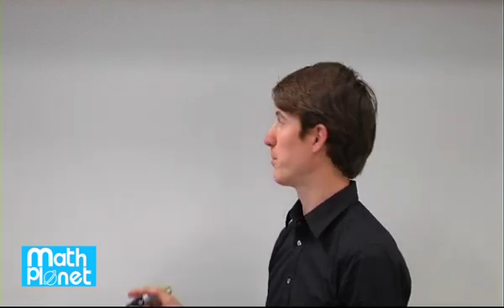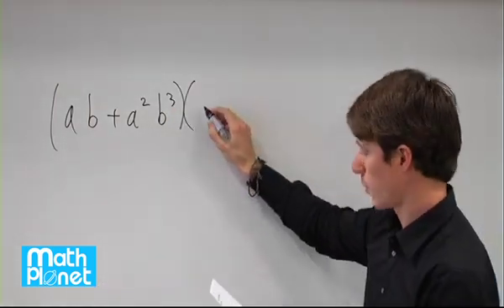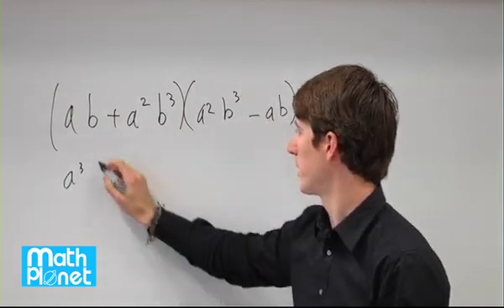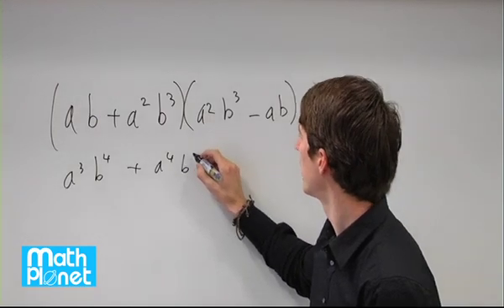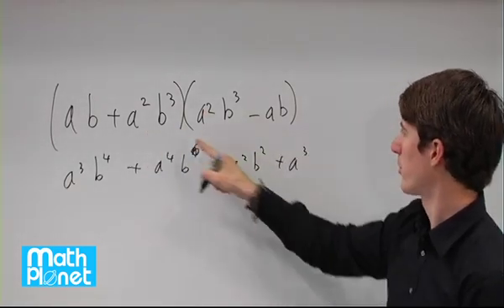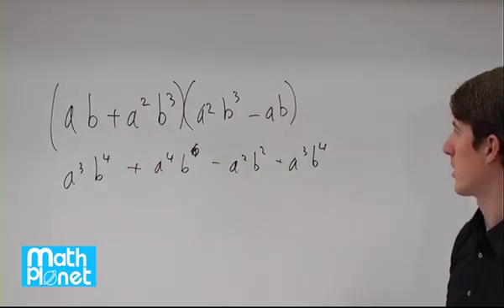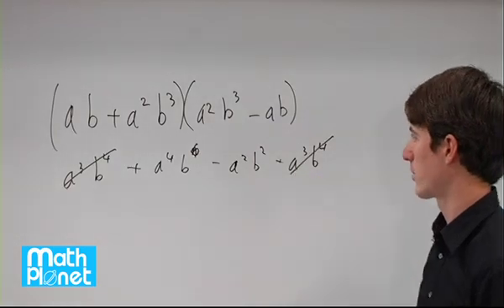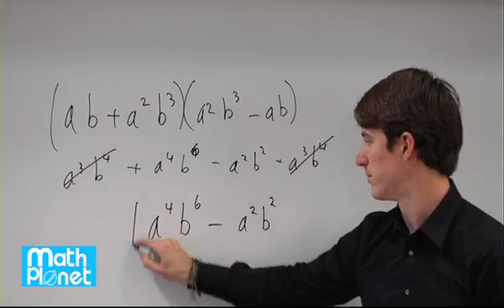Mathplanet ACT q27